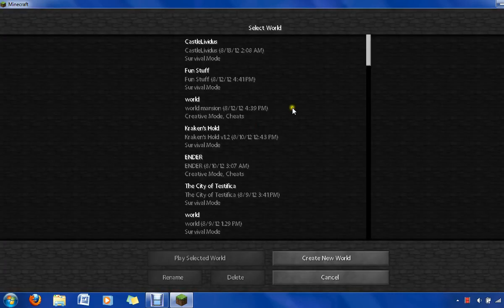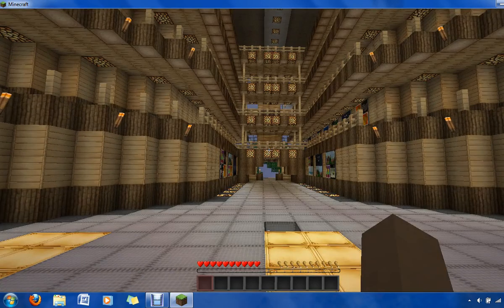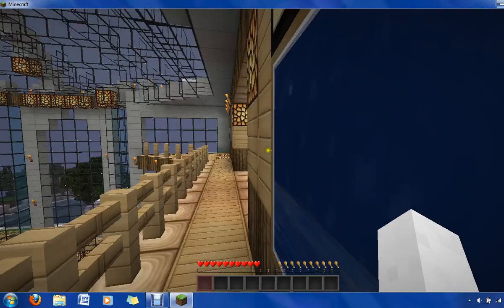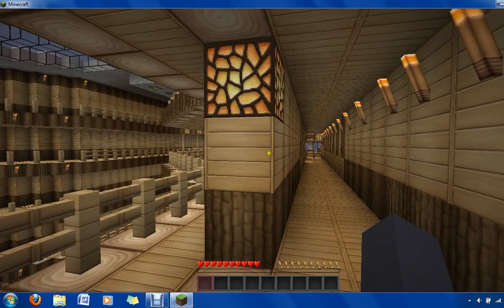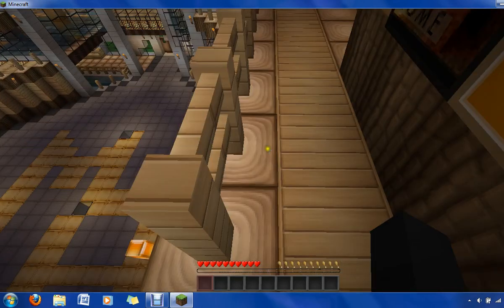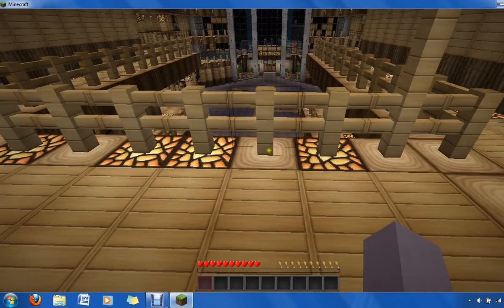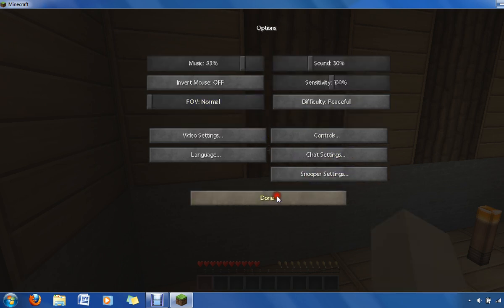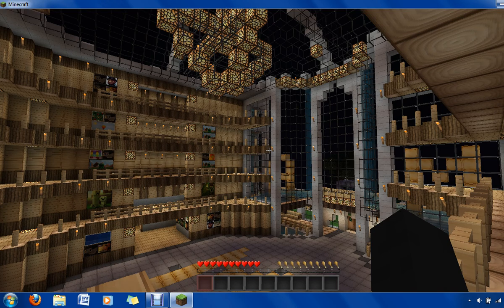Minecraft Exploration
Let's Explore